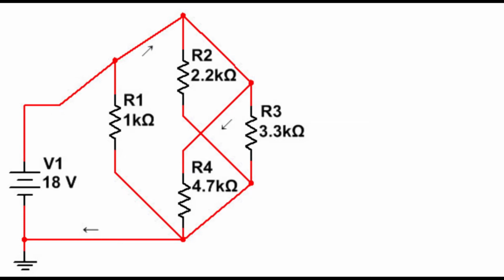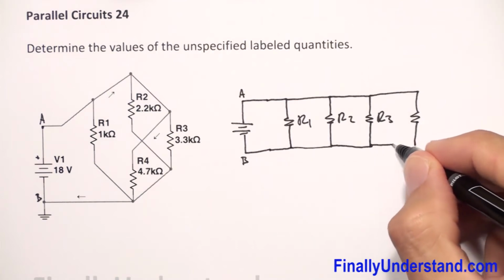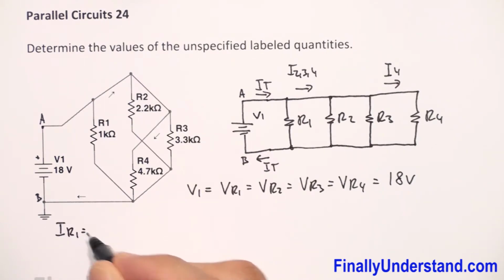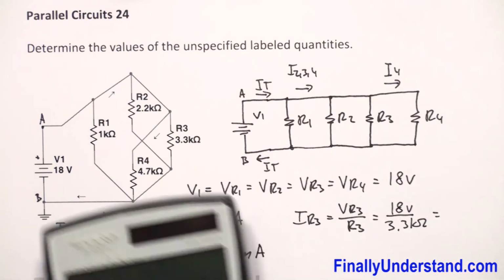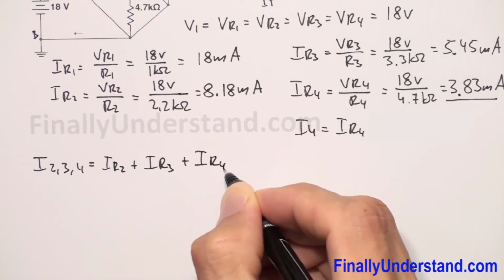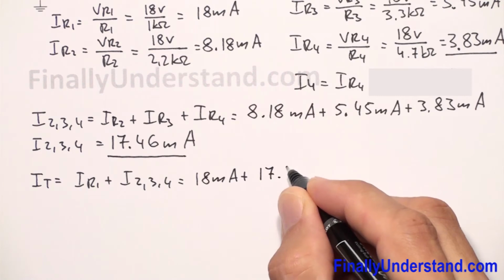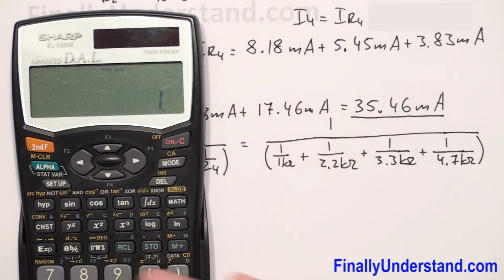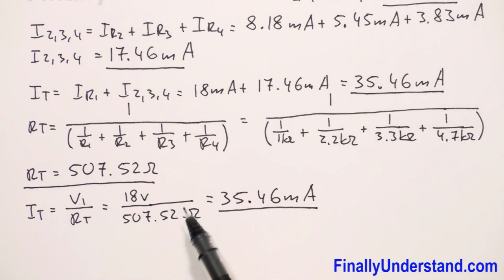Parallel Circuit Challenge: Determine All Labeled Quantities 24